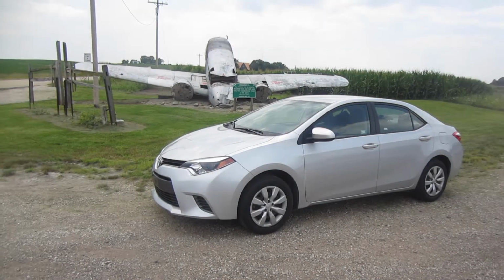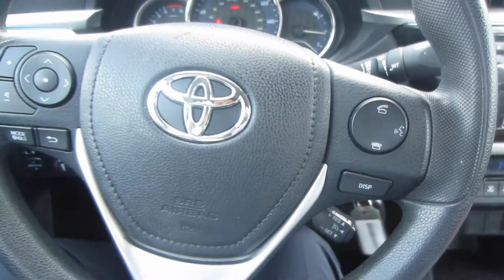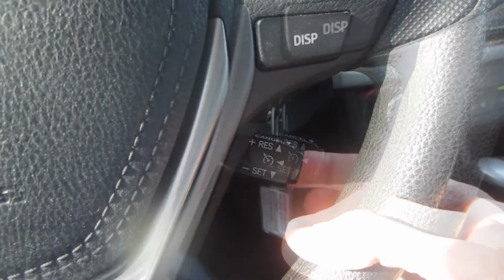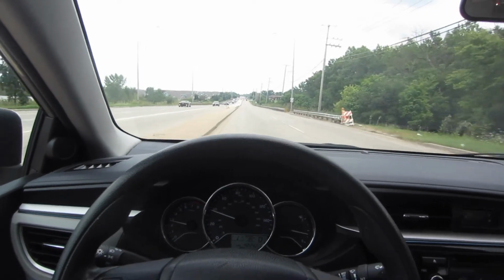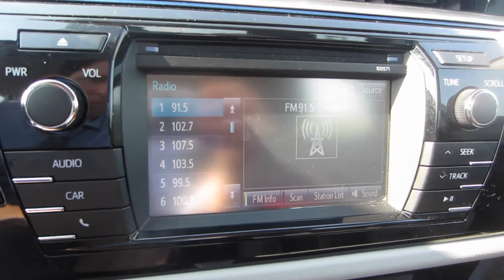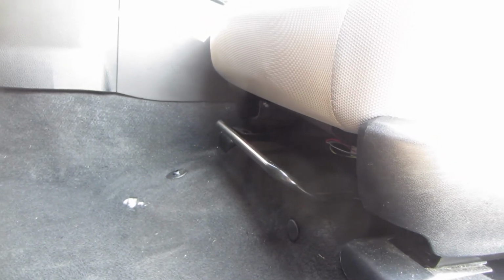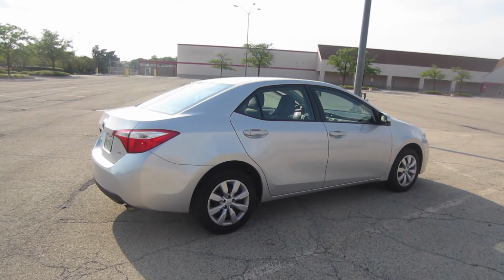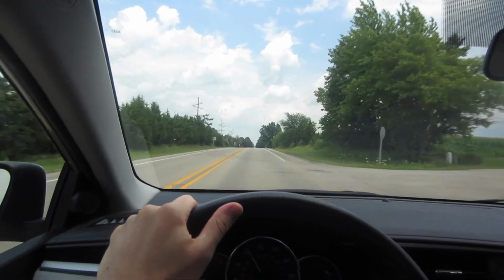2016 Toyota Corolla LE | Rental Car Review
This is my review of the 2016 Toyota Corolla LE.  I'd love to hear from you.  Cheers.

► About this car:

MSRP: $18,735
Year: 2016
Make:  Toyota
Model: Corolla
Configuration: LE
Type: Compact Car
Engine:  1.8-liter I-4
Drivetrain: FWD
Horsepower: 132
MPG: 29 city / 38 highway
Wheels: 16"
Tank Size: 13.2 gallons
Seats: 5 (2 in the front, 3 in the back)

►About this Rental:

Rental Car Number: 47
Company: Enterprise
Days Driven:  3
Miles Driven:  347

►Other Reviews ("the critics"):

Edmunds:  4.3 out of 5
Kelley Blue Book: 8.6 out 10
Cars.com: 4.6 out 5

Overall Safety:   5 out of 5
Frontal Crash:   5 out of 5
Side Crash:   5 out of 5
Rollover:   4 out of 5

Available Recommended Safety Technology (either standard, optional, or not available):

+ Rearview Video System:  Optional
+ Forward Collision Warning:  Not Available
+ Lane Departure Warning:  Not Available

(1) Crashworthiness (scores are good, acceptable, marginal and poor):

+ Small overlap front:  Marginal
+ Moderate overlap front: Good
+ Side:  Good
+ Roof strength: Good
+ Head restraints & seats: Good

(2) Crash Avoidance & Mitigation: n/a

+ Front crash prevention:  n/a
+ Headlights: Acceptable: n/a

(3) Child Seat Anchors Ease of Use:   Acceptable